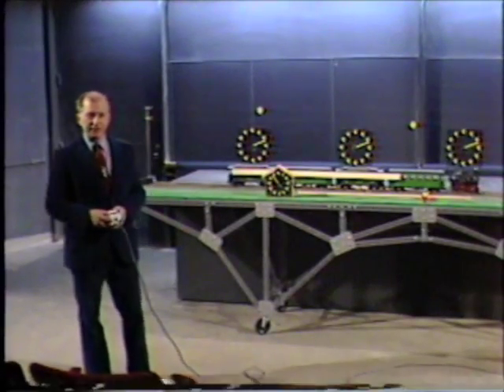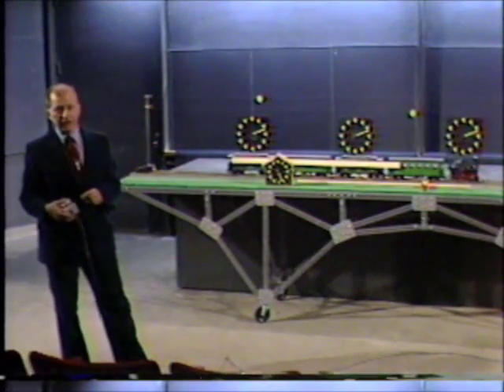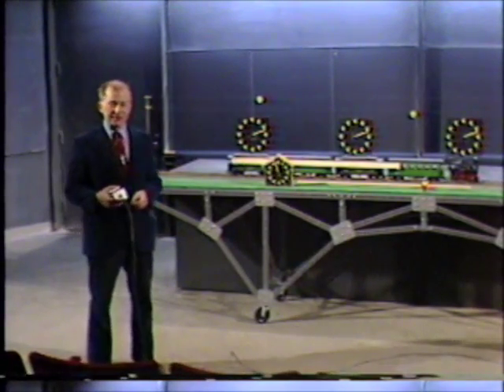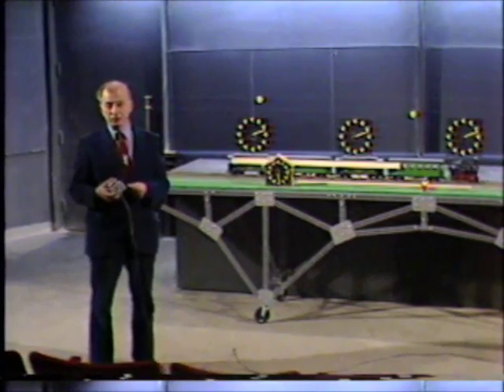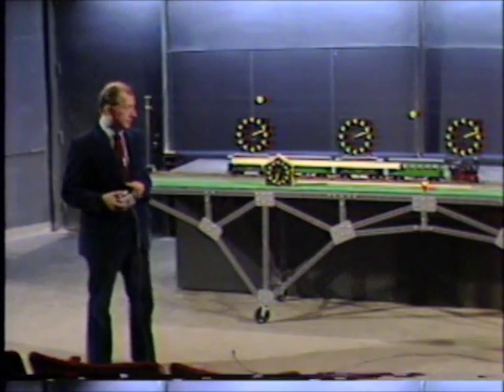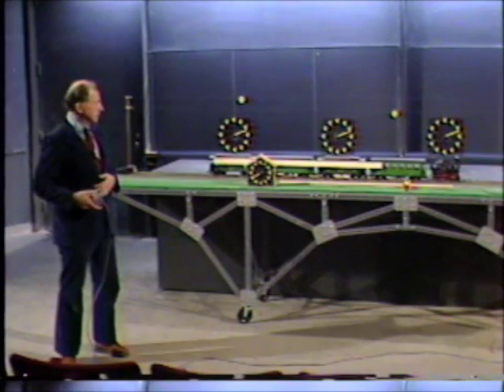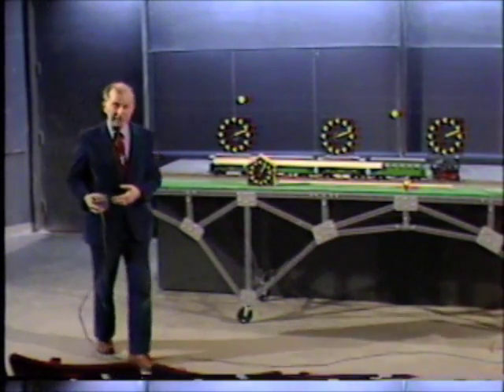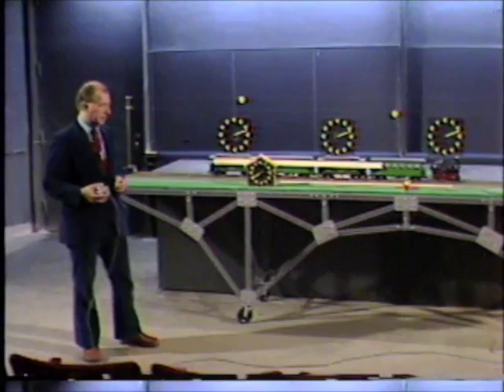Relativity Train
The Relativity Train is a realization of the famous Einstein thought experiments involving traveling trains carrying clocks and meter sticks. The demonstration is used to show how the preservation of the postulated constancy of physical laws and the speed of light in all inertial frames requires length contraction and time dilation in the train frame relative to the lab frame of reference. The demonstration is, of course, not a real experiment but rather a visual means of showing (without using any equations) how length contraction and time dilation are necessary consequences of Einstein's two assumptions.